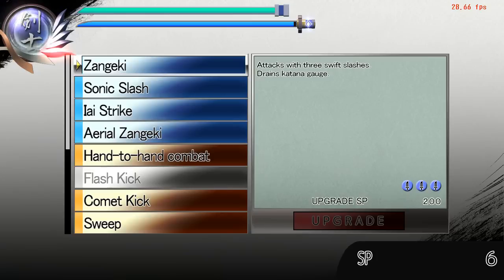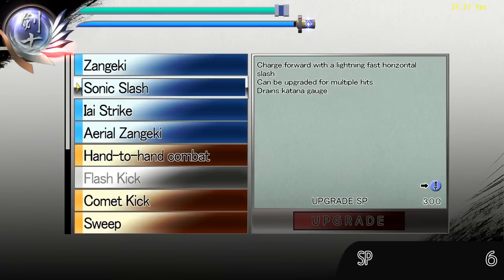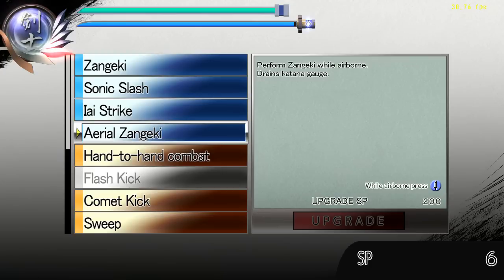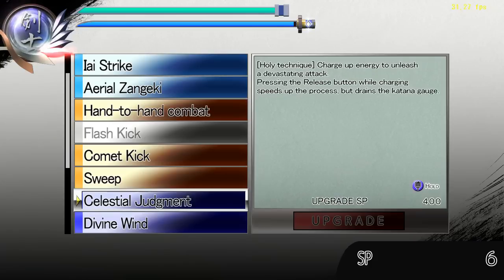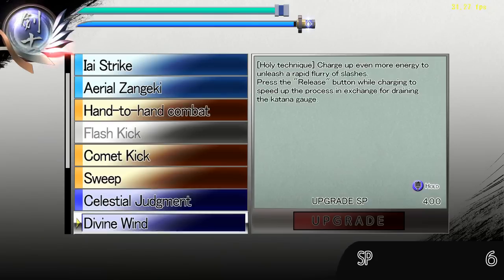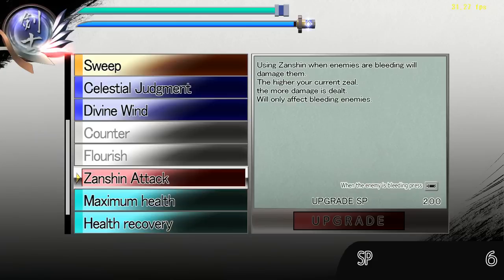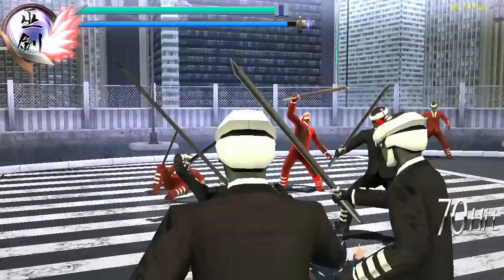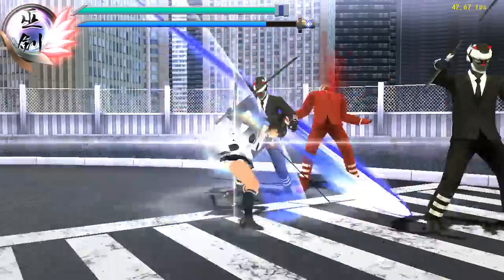Mitsurugi Kamui Hikae - Demo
Let me know if you want me to buy this and cover it! Musou videos return later today or tomorrow.